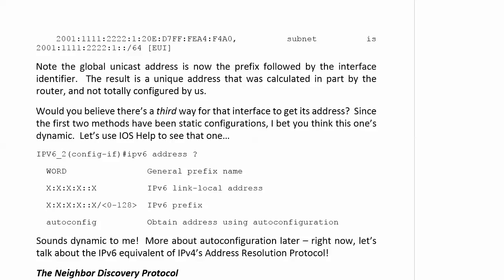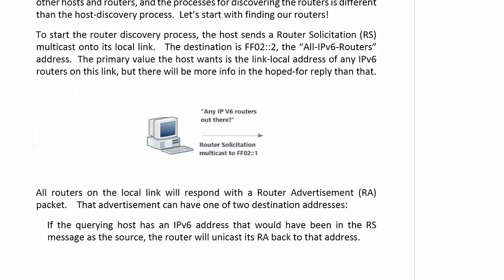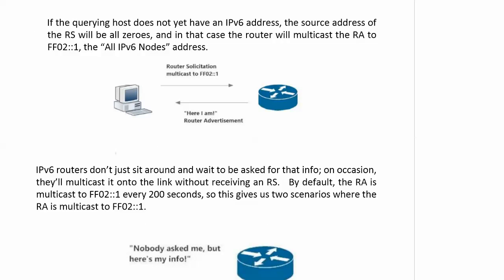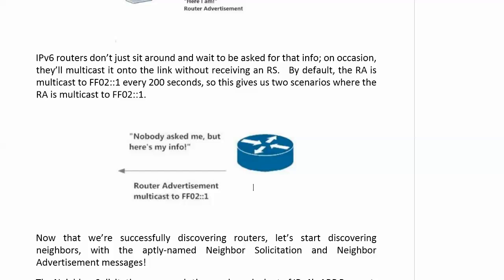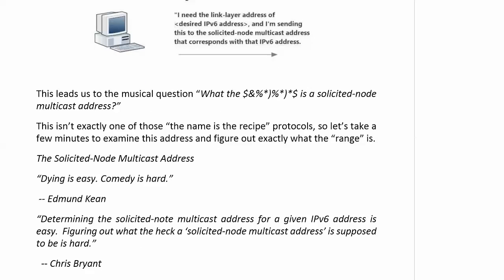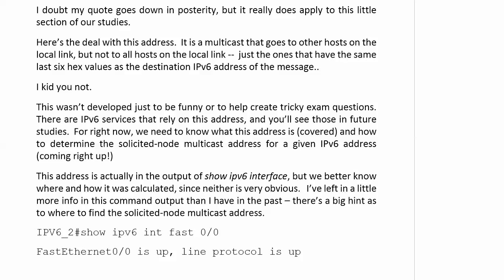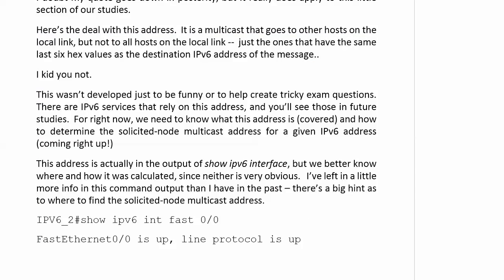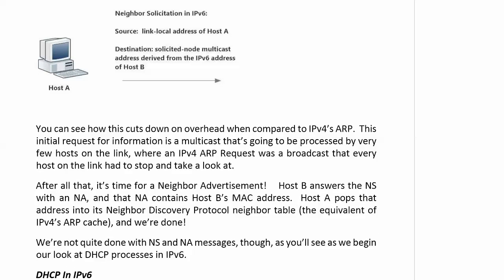290 Neighbor And Router Solicitations And Advertisments